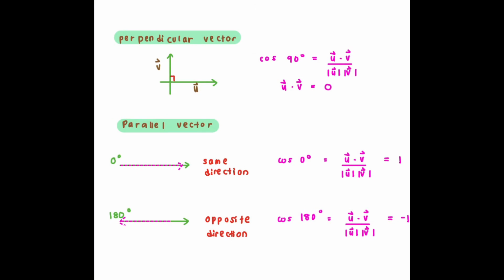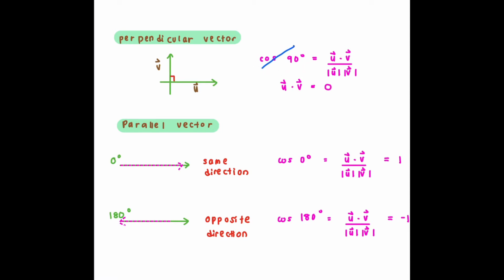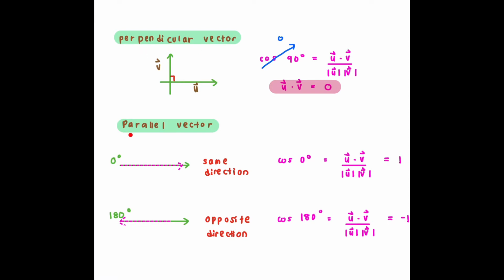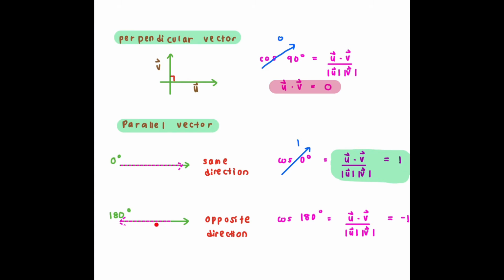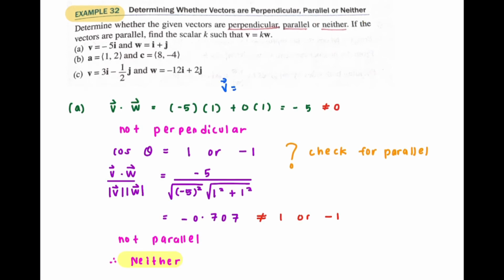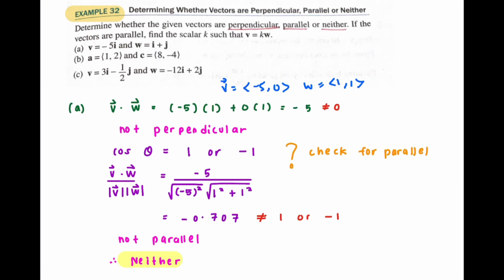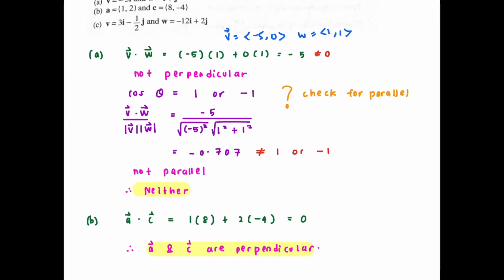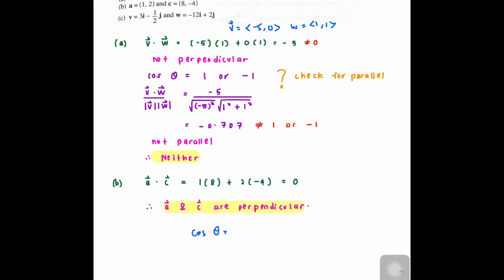MAT0124: CHAPTER 2.4 : THE DOT PRODUCT PART 4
Salam.